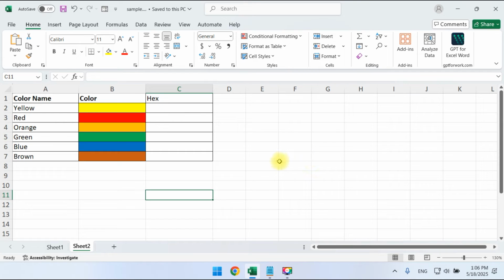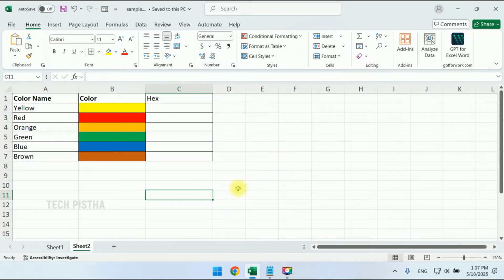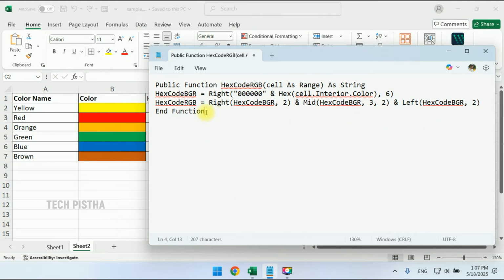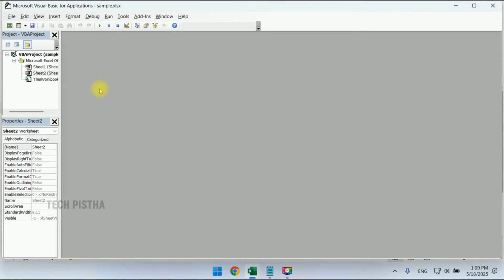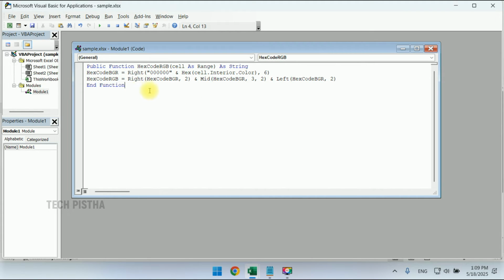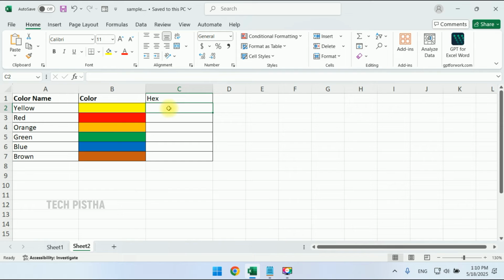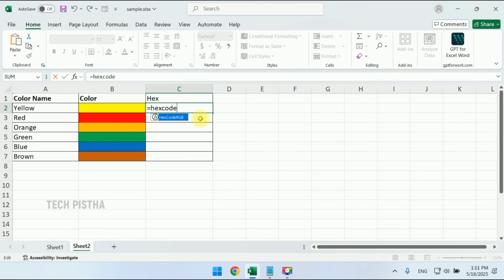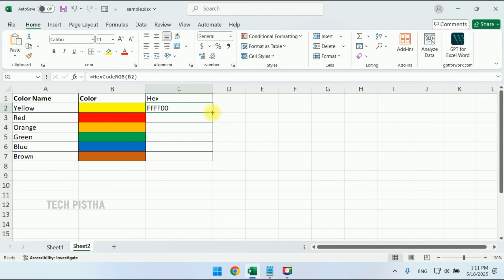How to Convert any Colors in to Hex Value on Excel?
Sometime people would like to convert color into Hex value on their excel sheet. Microsoft excel has the feature to convert the colors in to Hex value. Lets learn how you can do this?

Excel VB Script:
Public Function HexCodeRGB(cell As Range) As String
 HexCodeBGR = Right("000000" & Hex(cell.Interior.Color), 6)
 HexCodeRGB = Right(HexCodeBGR, 2) & Mid(HexCodeBGR, 3, 2) & Left(HexCodeBGR, 2)
End Function